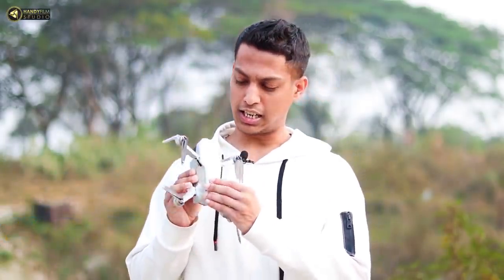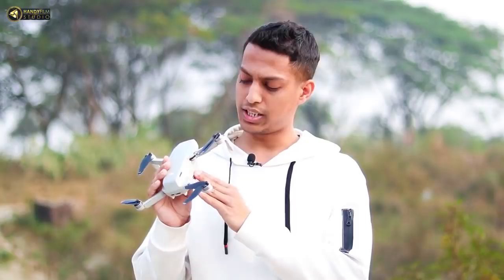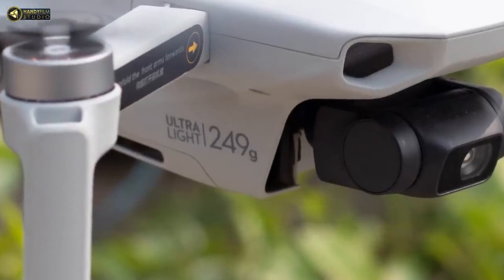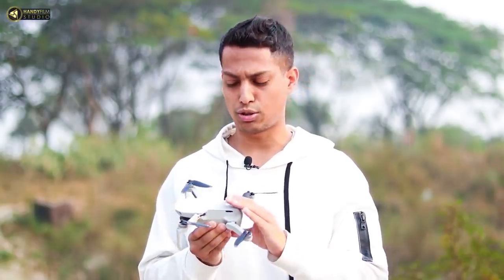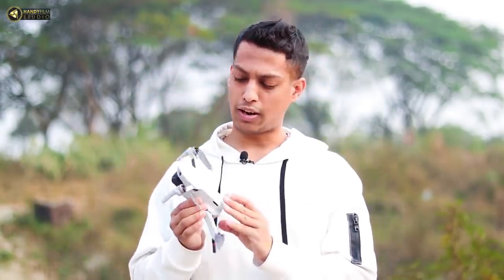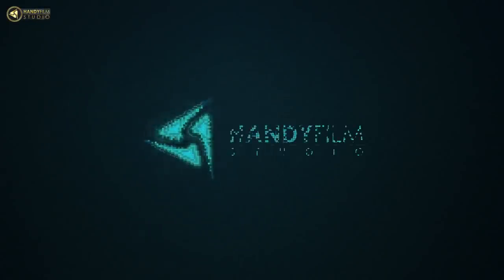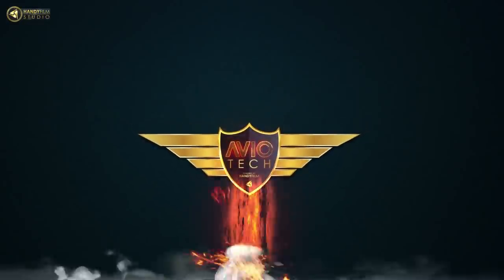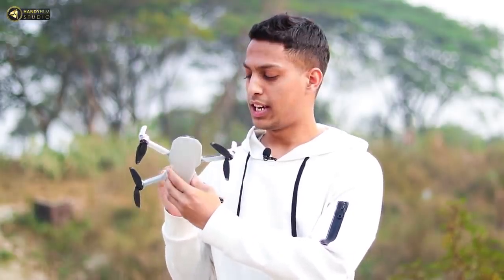Flying DJI Mavic Mini in Bangladesh | Hands-on Review with Drone Footage | Aviotech | HANDYFILM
WARNING!
বাংলাদেশে ড্রোন উড়ানোর জন্য অবশ্যই বাংলাদেশের নিয়মনিতী অনুসরন করবেন। Drone pilot License নিয়ে উড়াবেন।
Dji Mavic Mini Weighing just 249 grams, Mavic Mini offers a 30-minute flight time, 4km HD video transmission, and a 3-axis gimbal with 2.7K camera.
এভিয়েশন পেশা সম্পর্কে বিস্তারিত জানতে যোগাযোগ করুন
Avion Aerospace